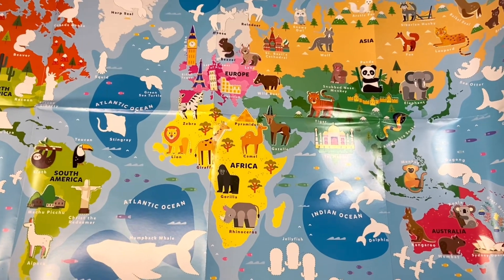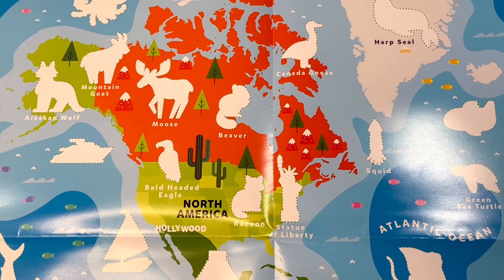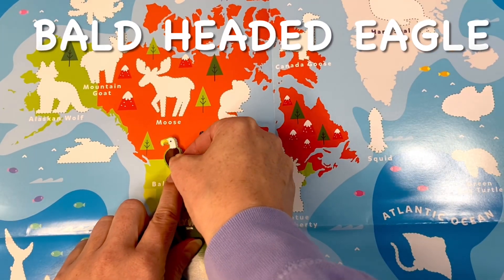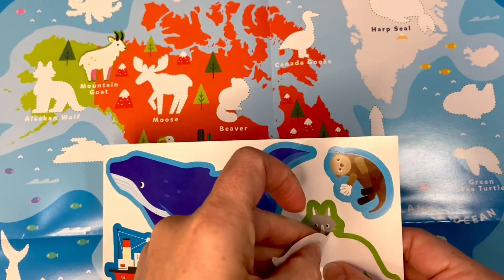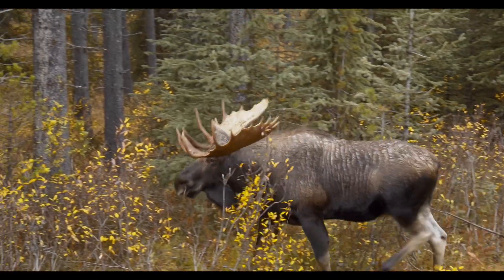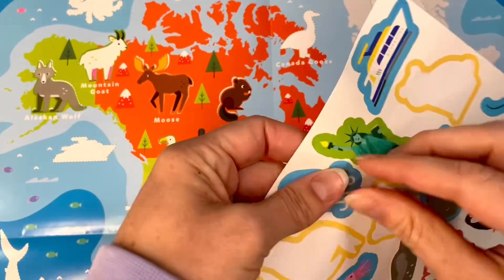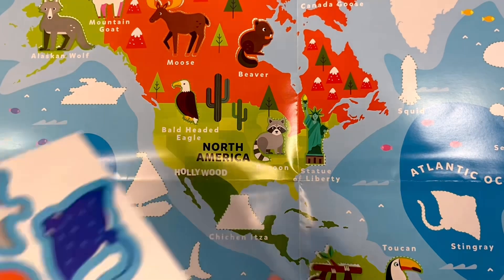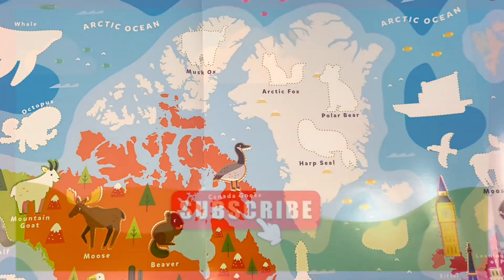Animal Stickers World Map Poster - North America Pt 4 - Learn Animal Names and Landmarks for Kids!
Join us in this fourth video of our world map sticker poster series. In this video we stick our animal stickers and landmarks on the continent of North America, we look at animals that live in United States, Canada as well as Mexico! We learn animal names and landmarks and see them come to life! If this is your first visit to this series back to our prior videos and watch Africa, Europe, Asia, Australia, New Zealand and South America! This video is fun, upbeat and educational for all kids and toddlers!